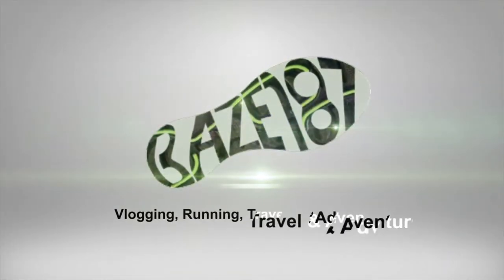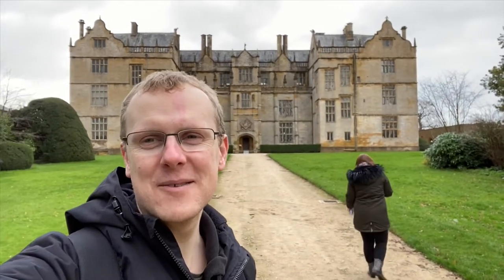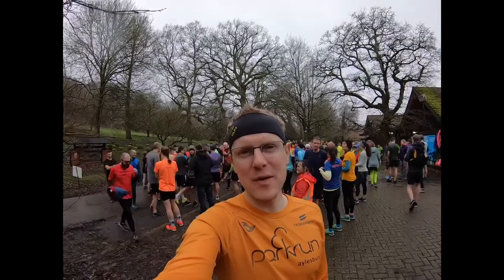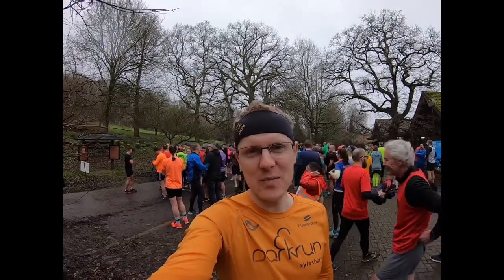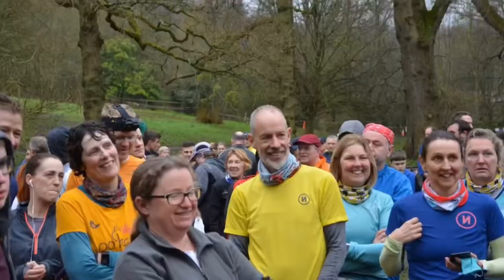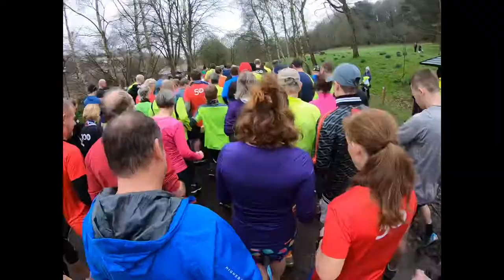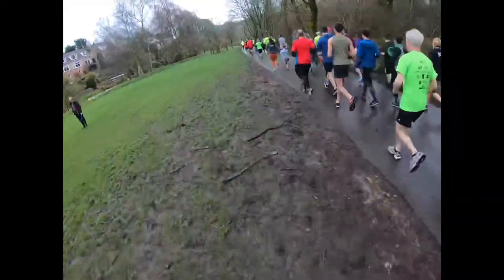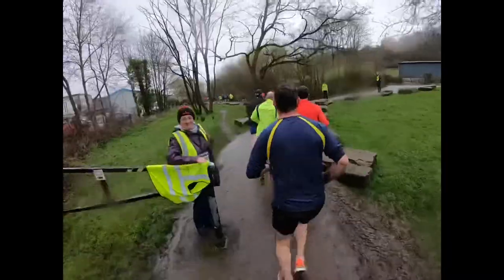Yeovil Montacute parkrun - I’ve completed the parkrun alphabet!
I make a special trip to Yeovil Montacute parkrun to tick off the Y & complete the parkrun alphabet.

Cameras:
GoPro Hero 7 Black